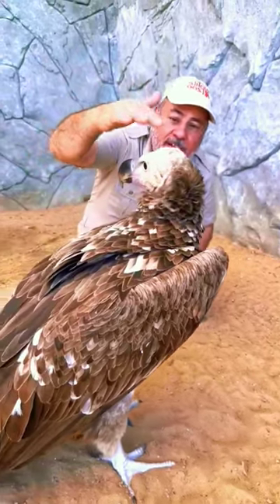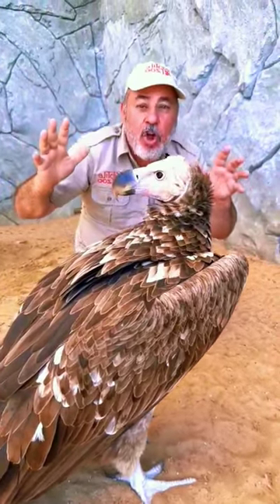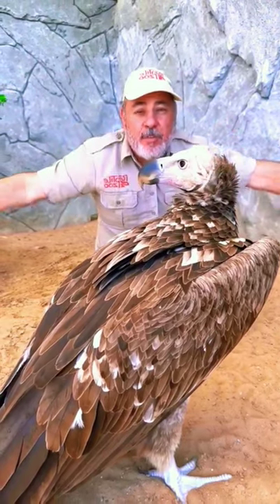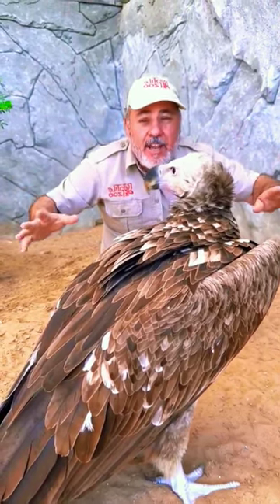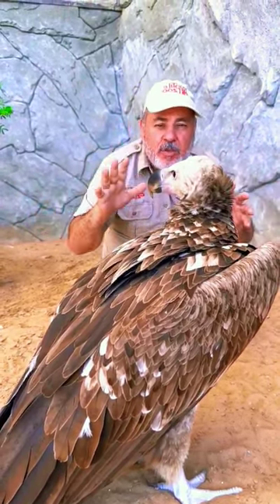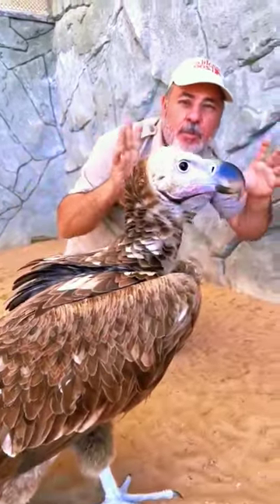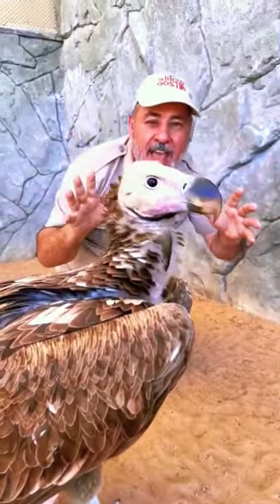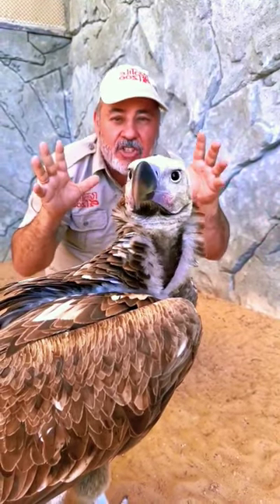Close up perspective of a lappet faced vulture! 😱😱